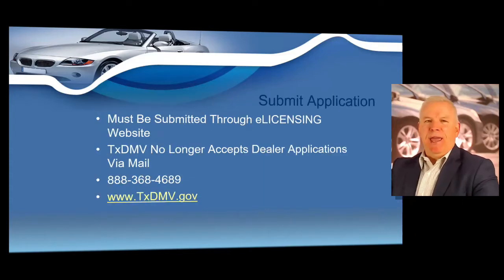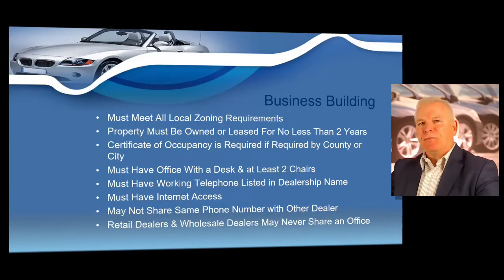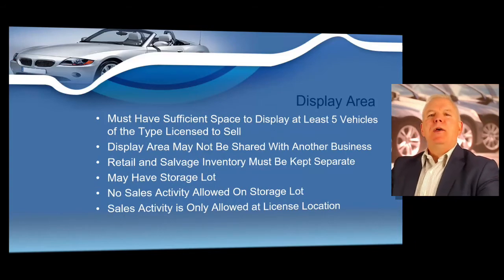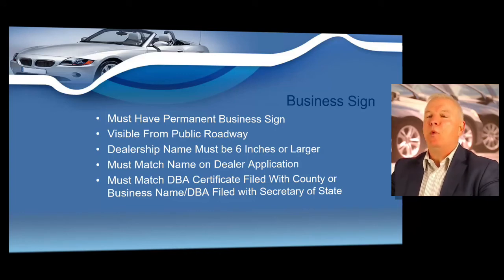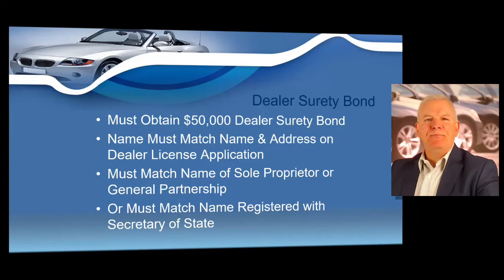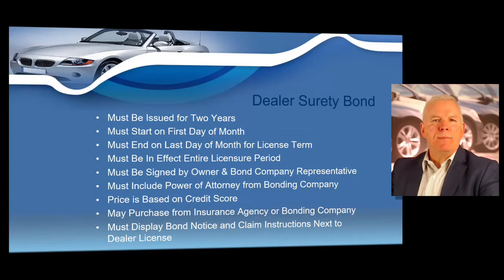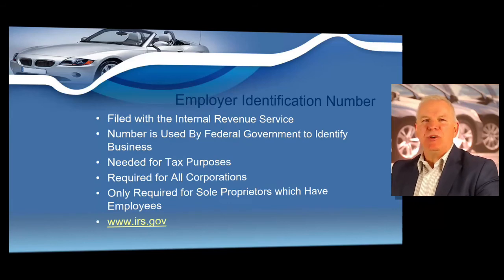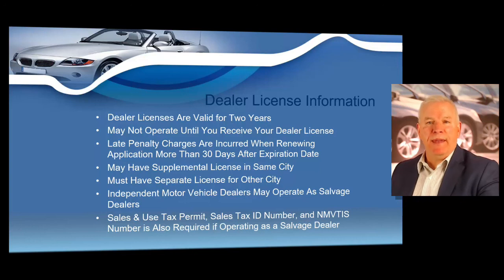How to Obtain a Texas Dealers License GDN-Steps Covered in Great Detail-Start a Dealership in Texas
This long version video shows you every step that you must complete in order to obtain a Texas dealer license, which is known as a Texas General Distinguishing Number, or GDN. It covers the 6 hour dealer license training requirement, how to register a Texas dealership with the Texas Secretary of State, how dealers in Texas can get a license to offer financing with the Texas Office of Consumer Credit Commissioner, it goes over the State of Texas dealer building, sign, and display lot requirements. You will also learn that all dealer license applications in the State of Texas must be submitted through the Texas Department of Motor Vehicles eLICENSING online application system. Most dealers in Texas are also required to obtain an Employer Identification Number with the IRS. The Employment Identification Number for dealers is also covered in the dealer training course. This video is part of the Automobile Dealer Training Association's Texas Dealer Licensing course that can be taken entirely online. At the end of the 6 hour dealer training course you will receive an official Certificate of Completion that will show the Texas Department of Motor Vehicles that you have completed your mandatory dealer pre-license training so you will qualify to have a dealers license in the State of Texas. If you have questions on how to obtain your dealer license in the State of Texas or how to start a dealership in Texas, our training will answer all your dealer license questions. You may view all the videos in the dealer training course